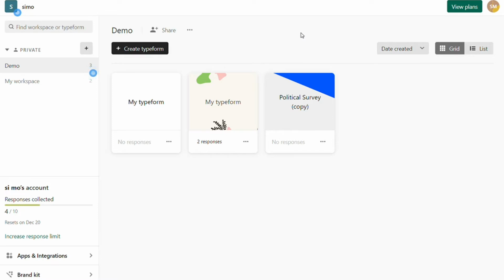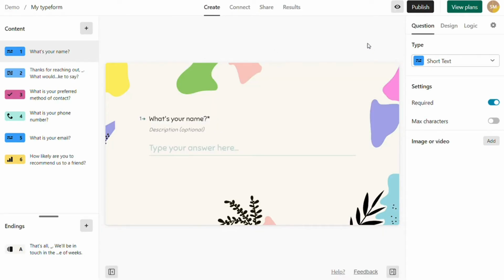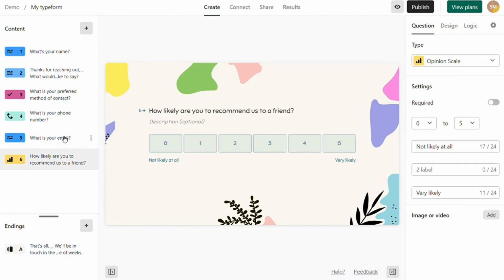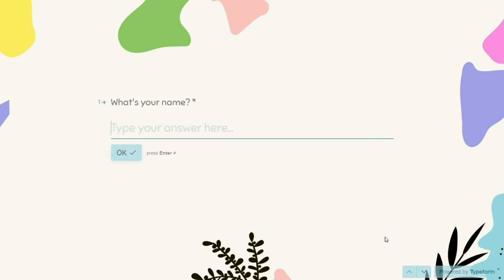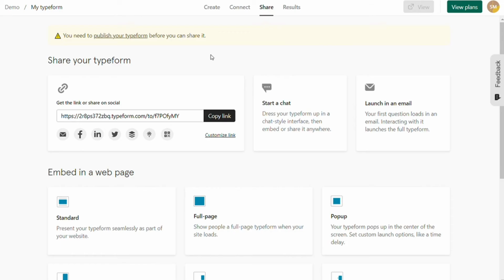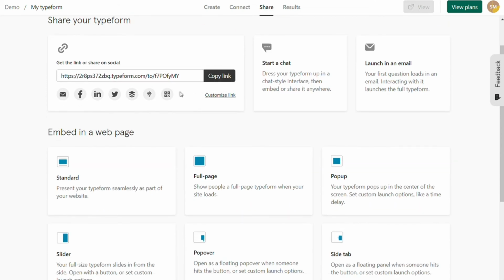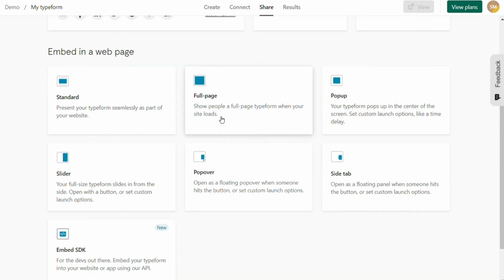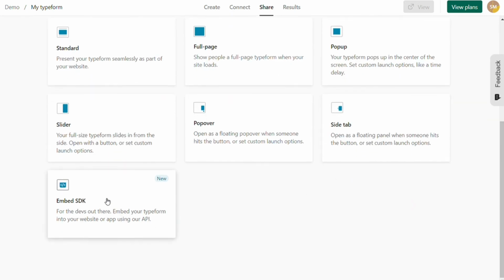How to Share a Quiz in Typeform